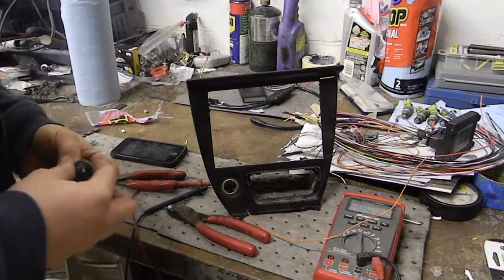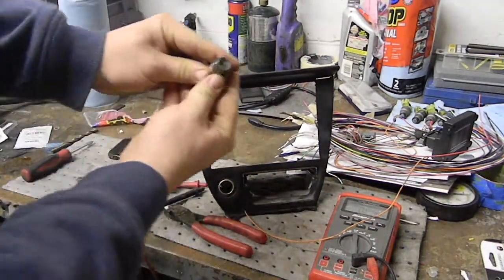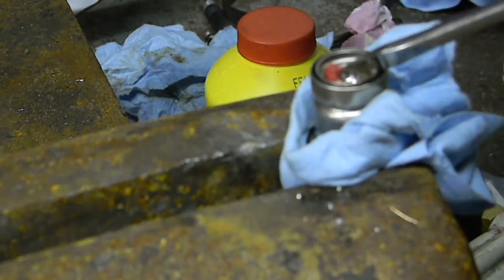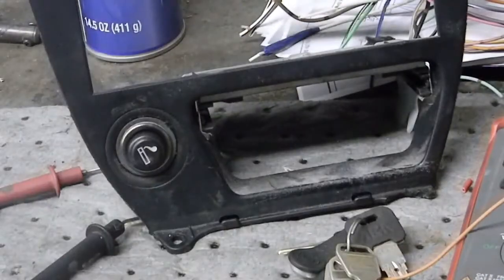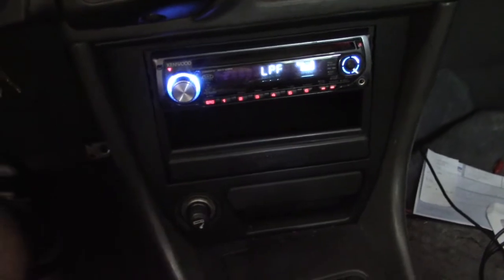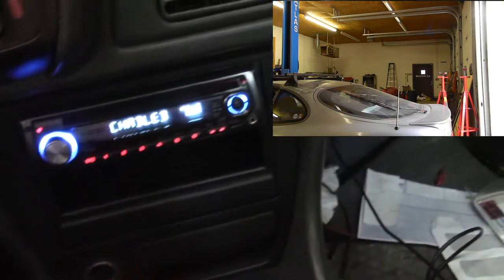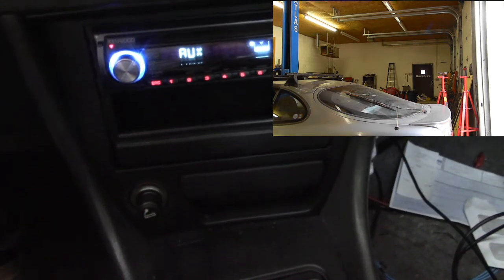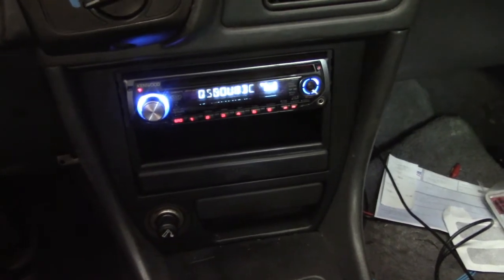Secret Cigarette Lighter Switch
Today I made a secret cigarette lighter switch for my power antenna!